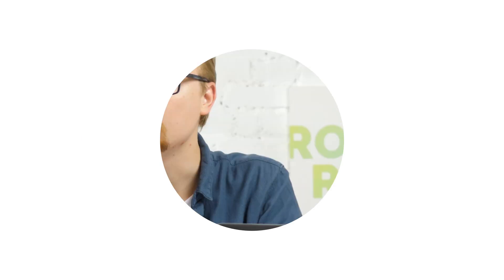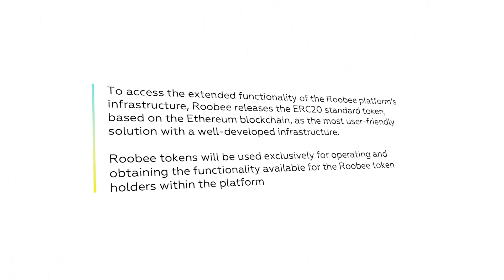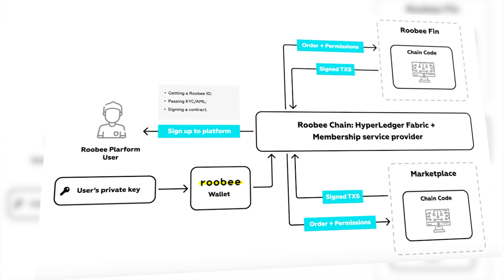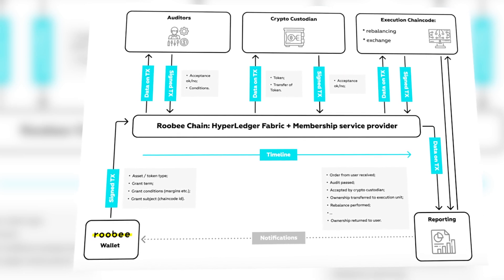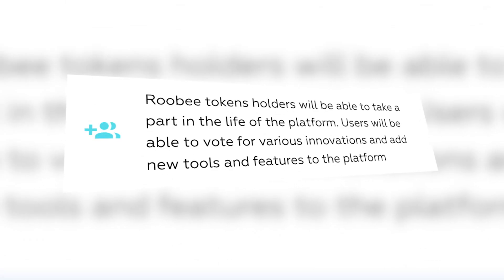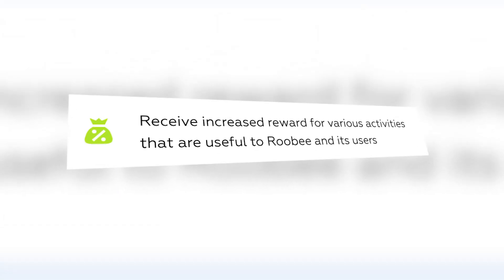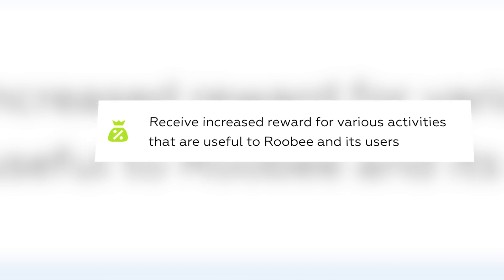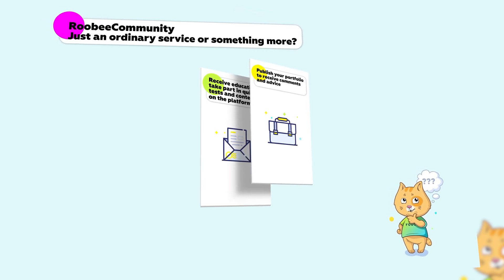Roobee Token: How will it be used on the Roobee platform?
In this section, we discuss the technical features of the Roobee platform: about the origin of the Roobee token, as well as the functional use of the Roobee token and how it will be possible to earn  Roobee tokens inside the platform.